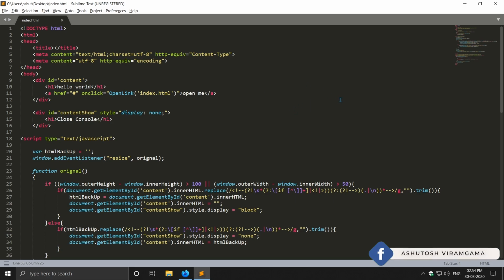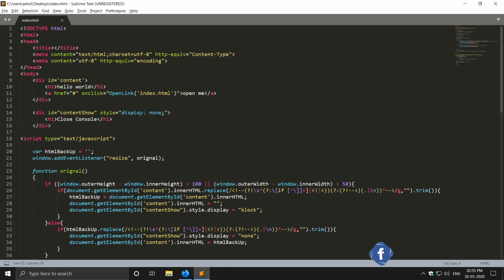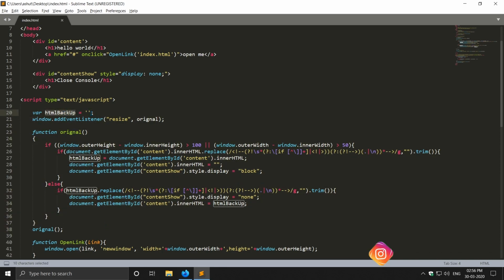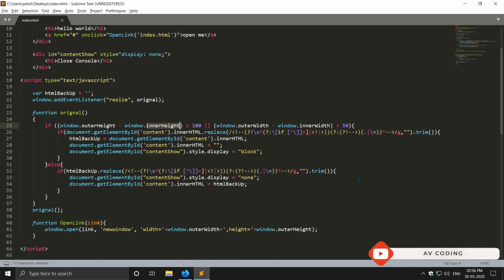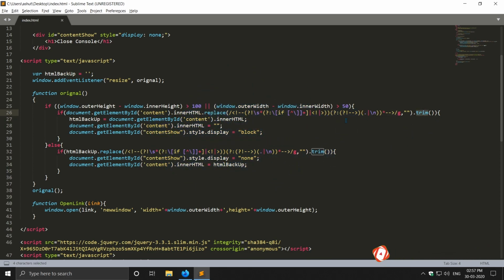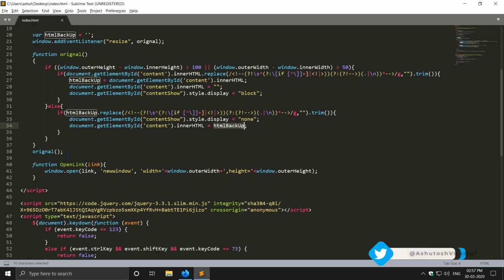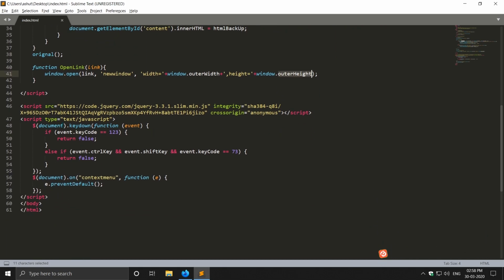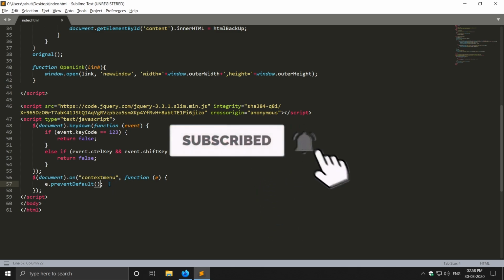How To Secure Web-Apps From Developer Tools Of Browsers | AV CODING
Hey guys welcome to AV Coding

Today we will learn how to secure web-apps from developer tools of browsers. I hope you liked this video please don't forget to subscribe and share this video with all the developers and also don't forget to press the bell icon for every notification.

Social Links